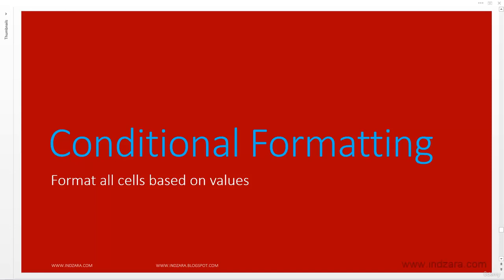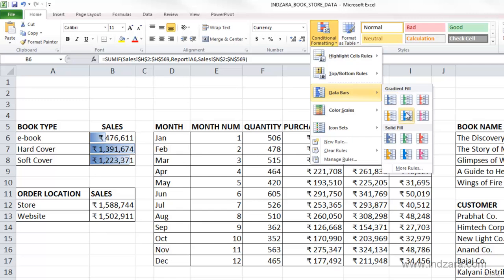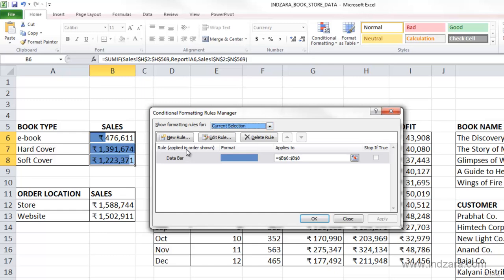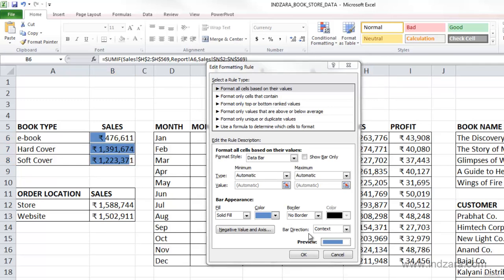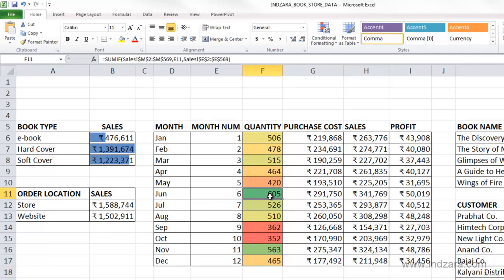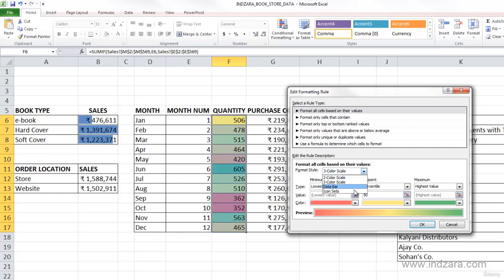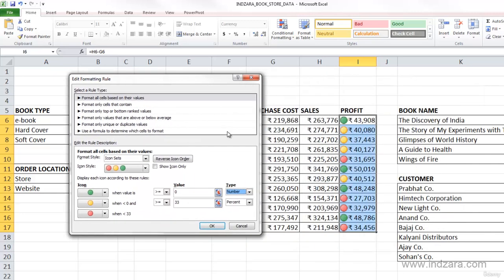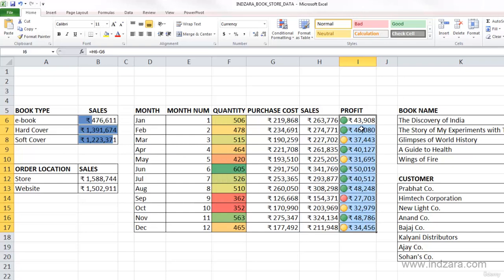74 Conditional Formatting Format All Cells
74 Conditional Formatting   Format All Cells